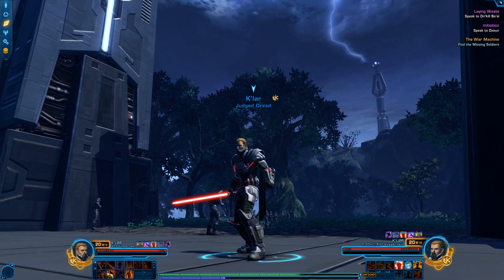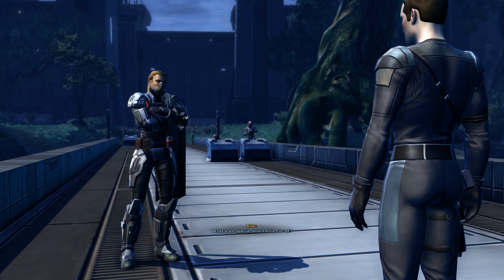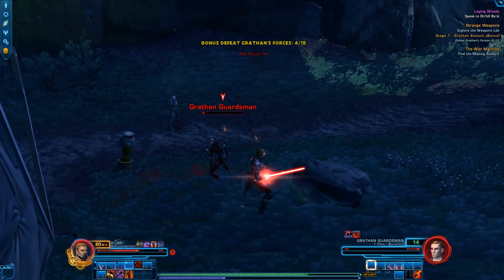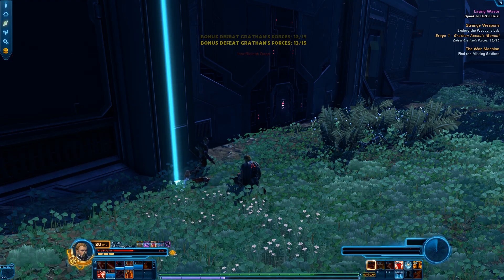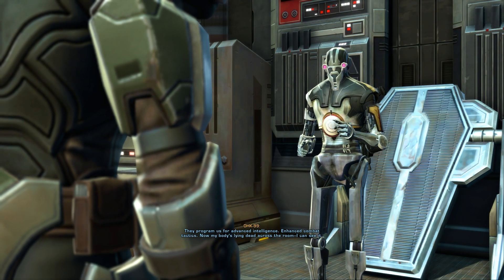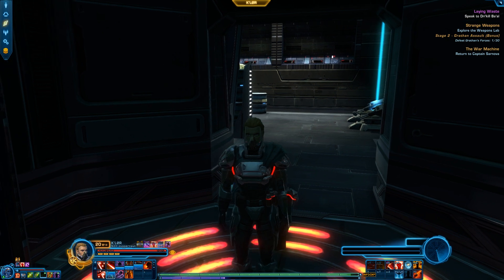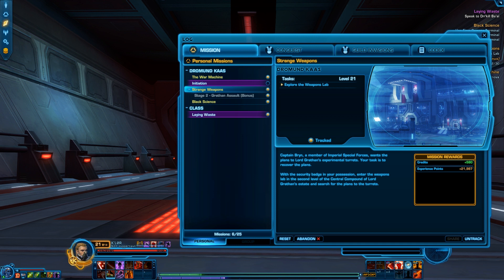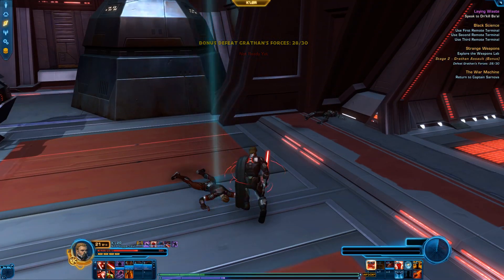Lor's Legendary Playthrough Ep.11 - "Slaying a Sith Lord!" [Sith Warrior]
Welcome Ladies and Gentleman to my new SWTOR series, where I continue my grand adventure across the galaxy! Throughout this series I plan to complete as much of the game as possible with minimal advantage- Which means: no minimap, no companions and no gear!

I will also be doing as many exploration quests as I can find, whilst also picking up codex entries along the way! These Codexs will be displayed in the form of a 10-20 second Lore Box [Feel free to pause the video if you miss some!]

Finally, I will be taking any recommendations from the comment section down below!  So feel free to offer suggestions. Thank you very much for your time, and thank you again for reading! May the force be with you 🎉

For you SWTOR players out there! This is my 'Referral Link' By referring me you help me create better quality content in game, and help my character 'Loranous' obtain items that will be used for machinimas and TOP 10s!

I really hope you enjoyed the content. If you have any feedback feel free to throw me a comment in the comment section down below.